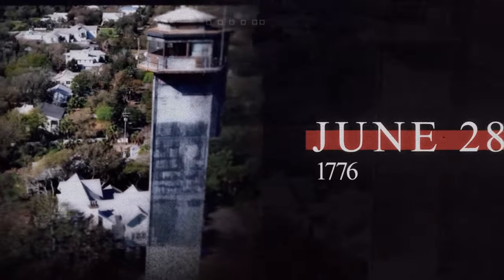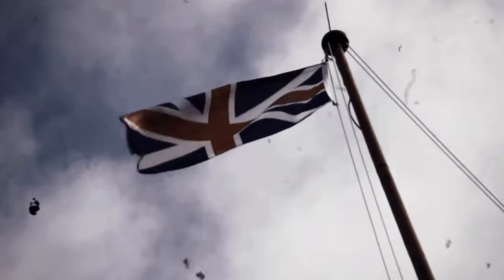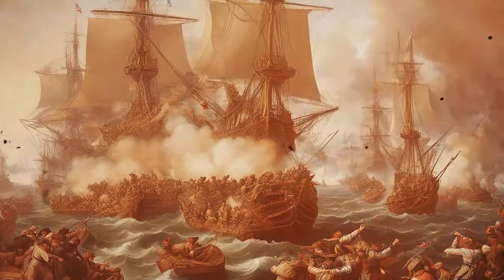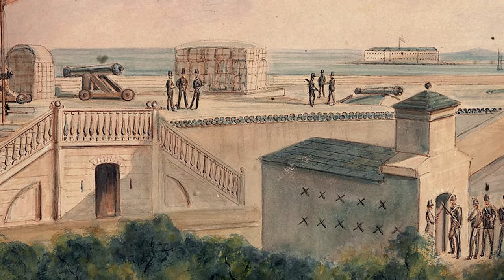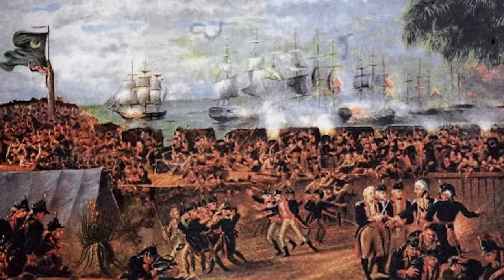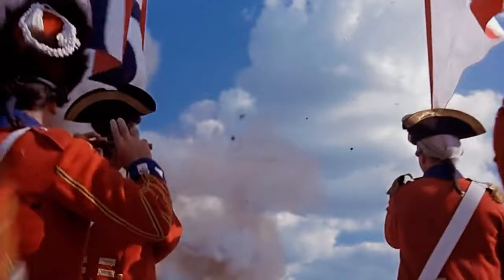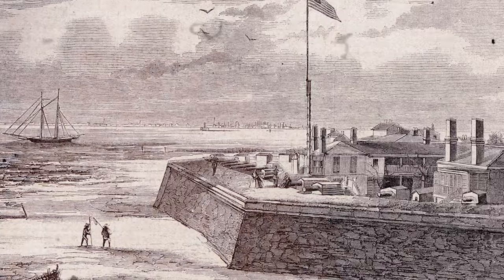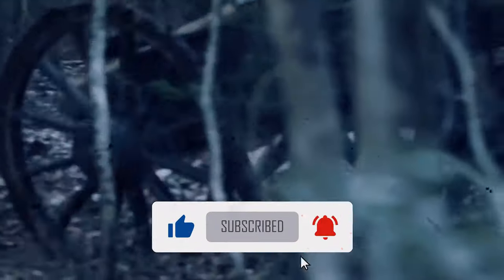The Battle of Sullivan's Island: Defending Liberty in 1776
Join me in this deep dive into one of the pivotal moments of the Revolutionary War – the Battle of Sullivan's Island. In this video, we unravel the strategic significance of Sullivan's Island, the resilience of American forces under Colonel William Moultrie, and the lasting impact of this historic battle.

Discover how a small band of American rebels stood firm against the mighty British Empire in a battle not just for territory, but for the very essence of liberty. Explore the ingenious tactics used by Colonel Moultrie, including the construction of Fort Moultrie with palmetto logs, which proved crucial in thwarting the British naval assault.

Witness the bravery of General Hugh Mercer and the American troops as they faced off against overwhelming odds, and learn how their victory at Sullivan's Island boosted morale and reshaped the course of the Revolutionary War in the Southern colonies.

Timestamps:
00:00:00 - Introduction
00:00:59 - The Strategic Significance
00:01:57 - American Resistance
00:03:12 - Fort Moultrie
00:03:45 - In-Depth Exploration of the Battle
00:06:30 - Morale Boost and Southern Theater Impact
00:07:35 - Recognition of Leadership

About "Everything History":
🎥 Videos about History + Documentaries, Unraveling the Past.
🎨 Written, voiced, and produced by "Everything History"

Thank you for joining us on our historical adventures! Happy exploring! 📜🕰️